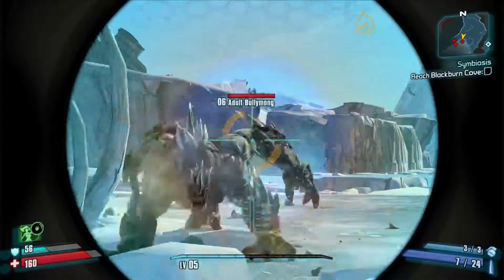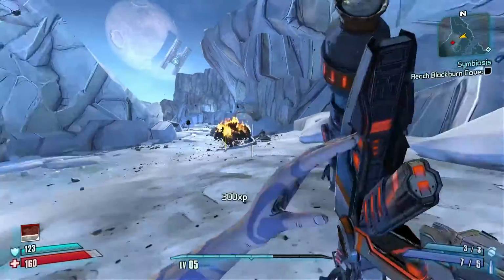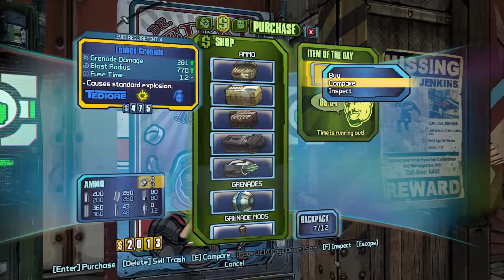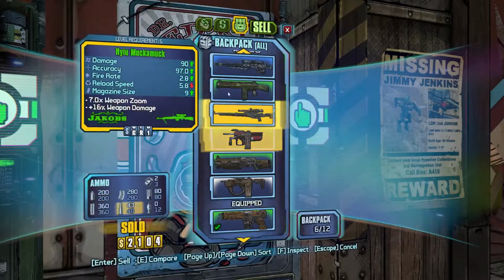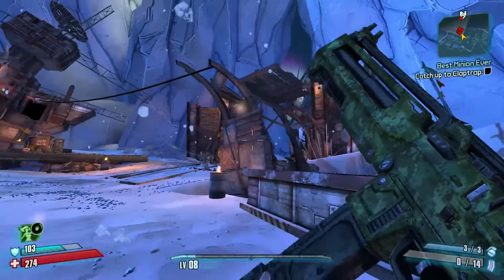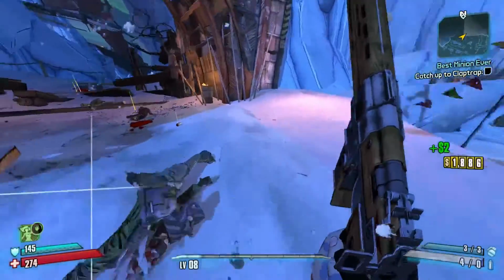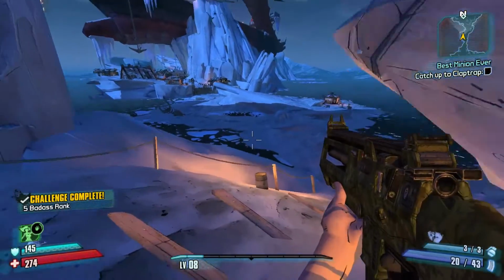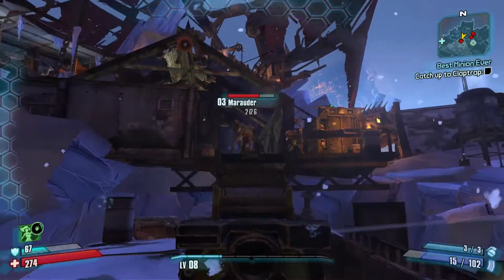Modded Borderlands 2 Playthrough ep.2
My playthrough of Borderlands 2 as Maya. I am using  my daily mods and testing the CryoElement Mod. Some things are broken , but I will try to hammer it out!

The main mod is the Community Patch 4.0 by Shadowevil on the BLCM(Borderlands Community Mods) page from GitHub..

trying out CryoElement, not part of my everyday mod pack...slag to cryo